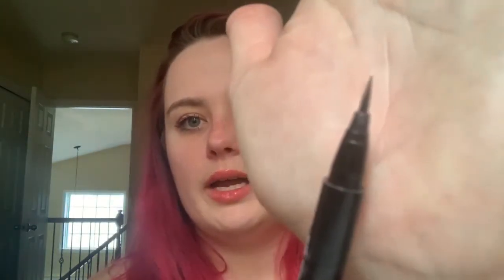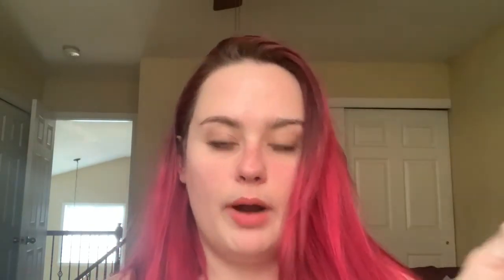Empties December 2019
I’m super bad a keeping up with my empties. I’m trying to get better. Here’s my trash.

All I have on my face is Covergirl Exhibitionist Mascara and Mac Cosmetics Lip Glass In Shapeshifting Peach.

I use arctic fox hair color and I think the last red color that I used was called wraith.